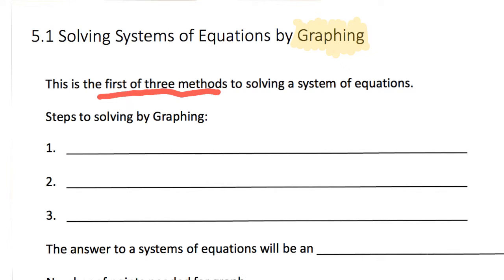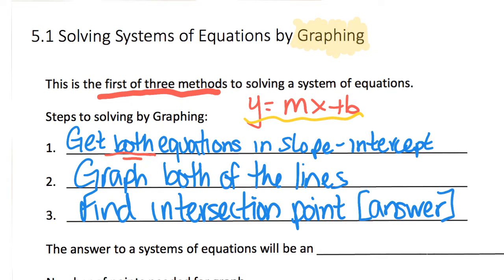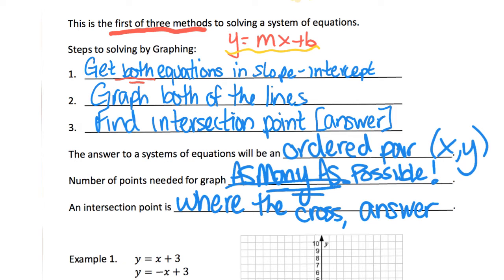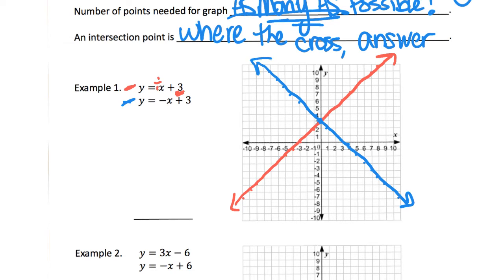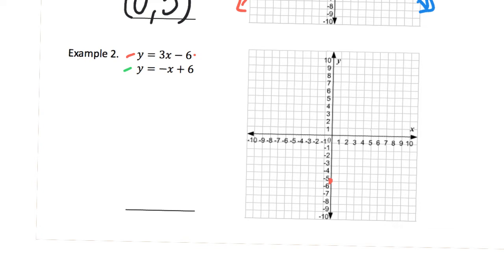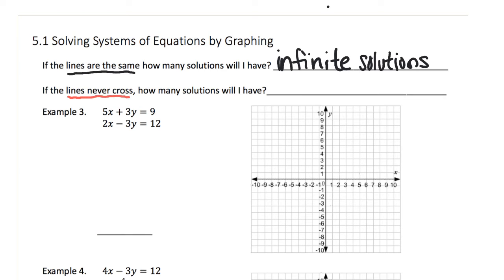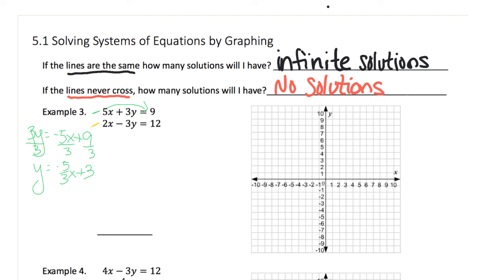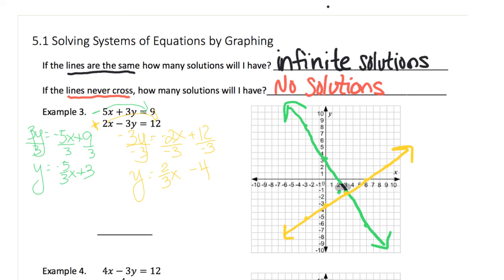Solving by Graphing